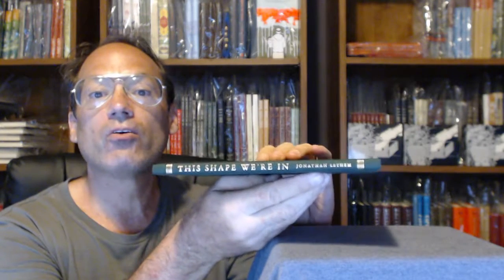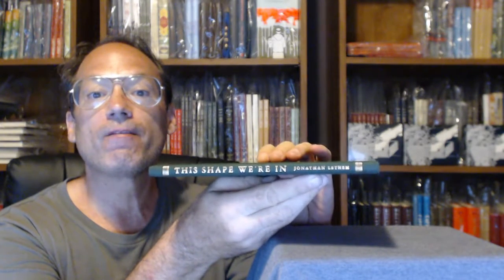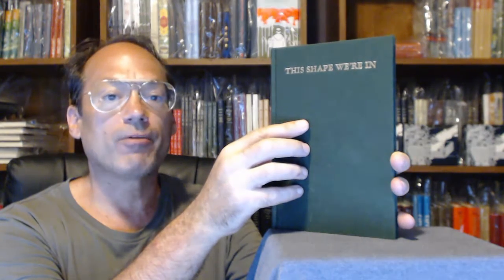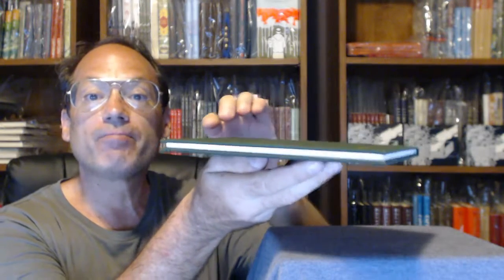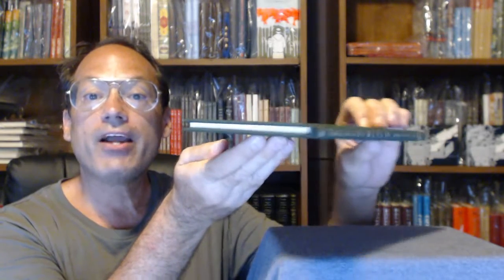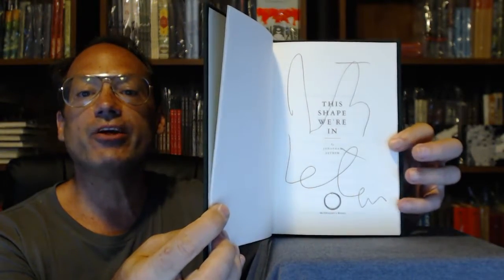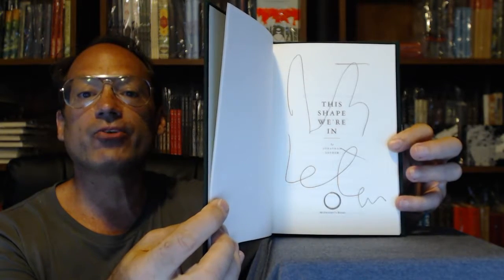"This Shape We're In". Jonathan Lethem. Signed. McSweeney's.